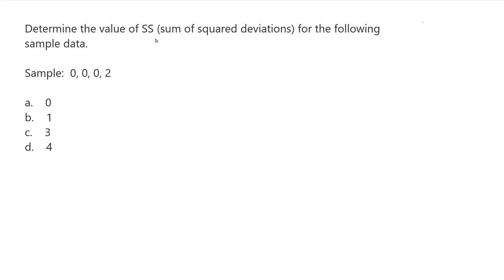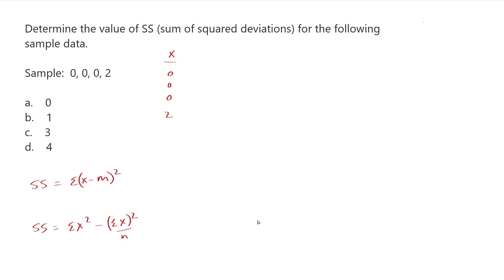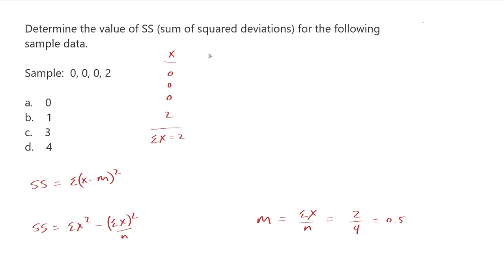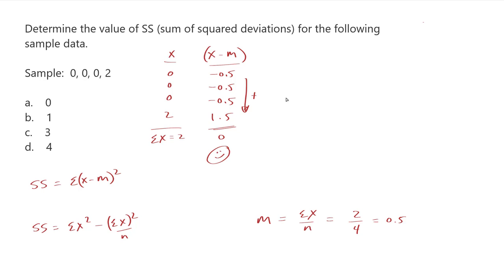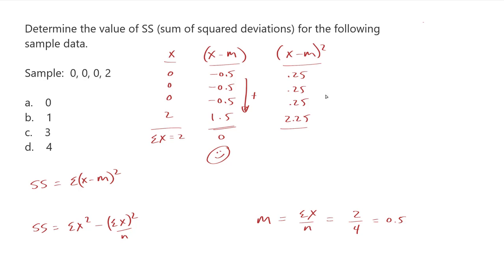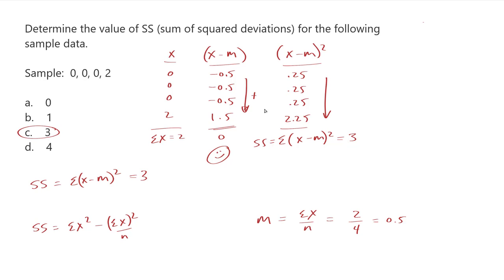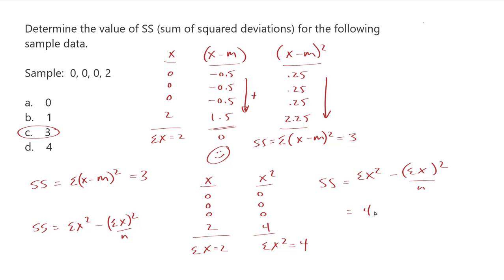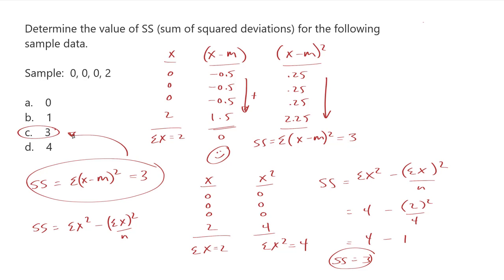Question 06 · Chapter 04